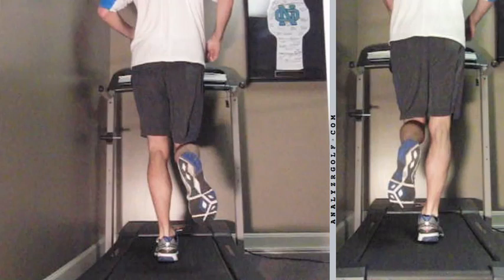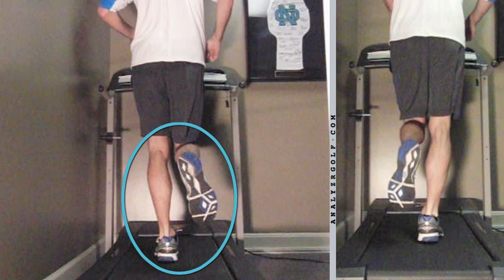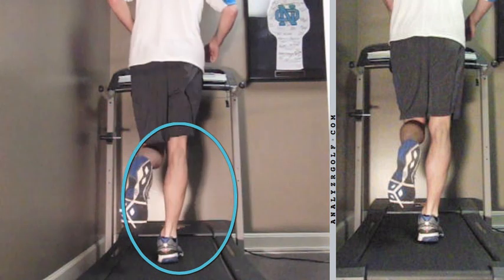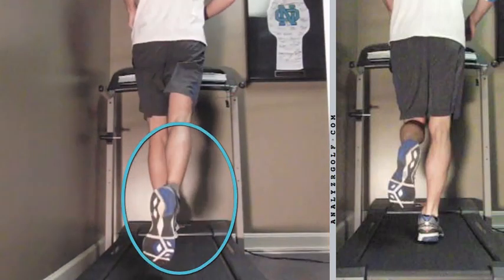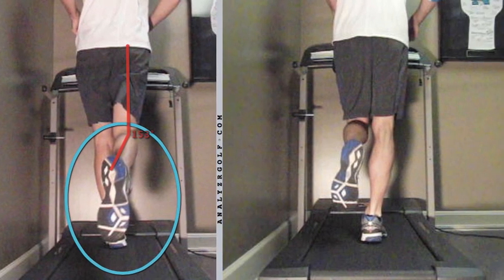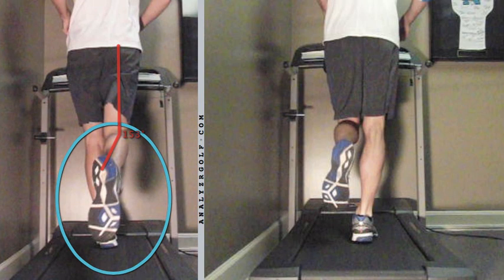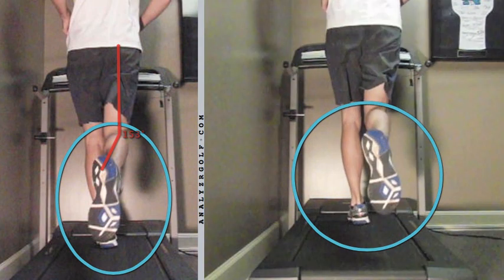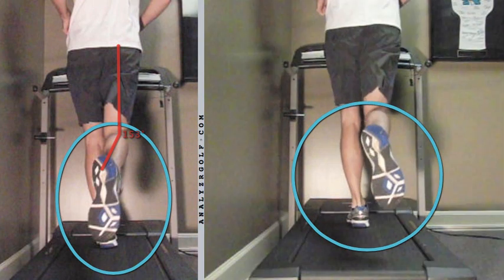Running Gait Analysis # 1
Evaluation and correction of running biomechanics performed at Kentucky Sports Chiropractic